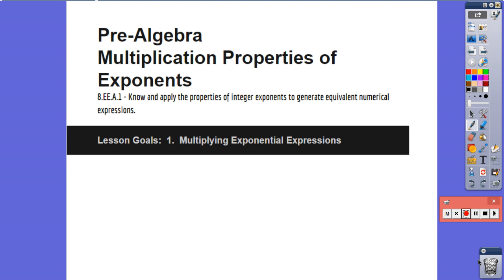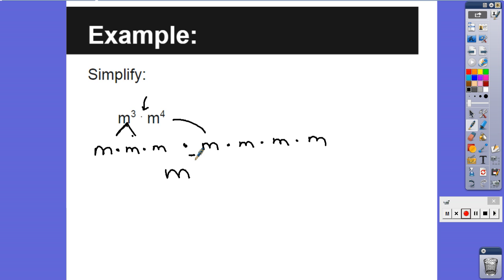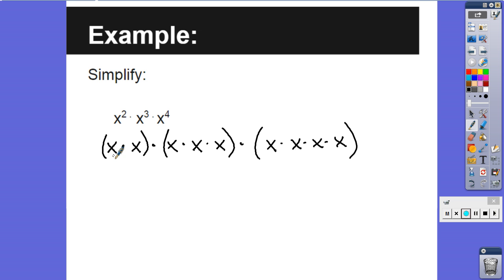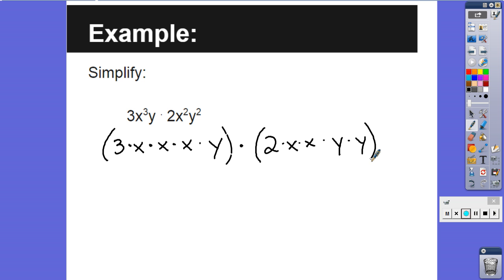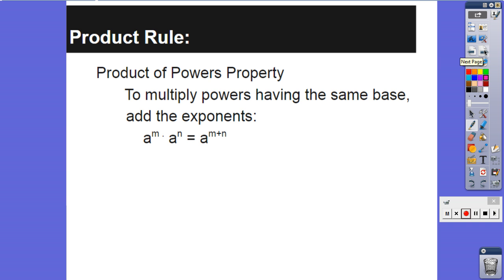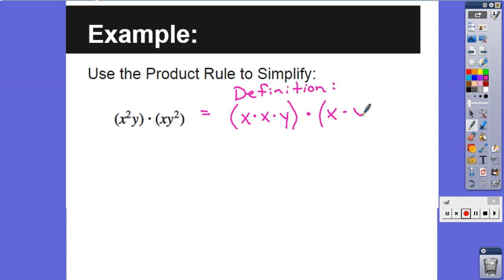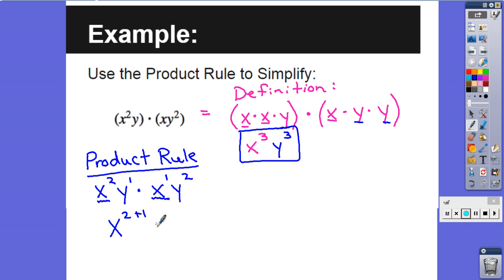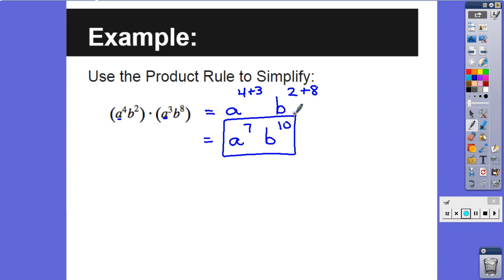8.EE.A.1 Product Rule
This is a video that explains the product rule of exponents and how it is derived from the definition of exponents.